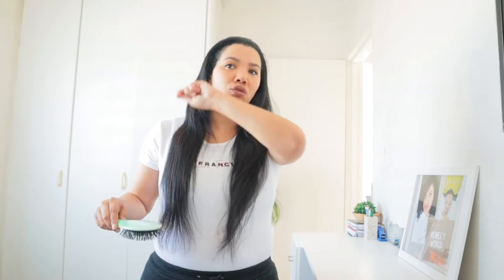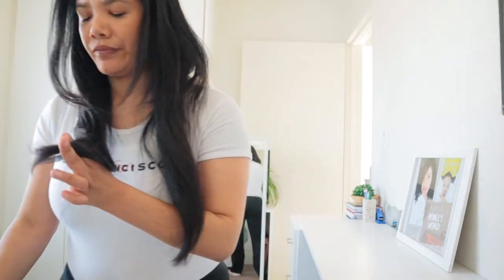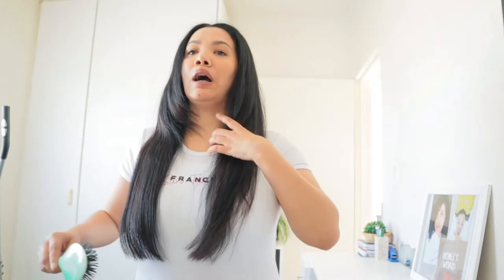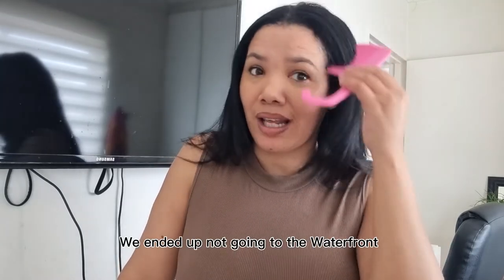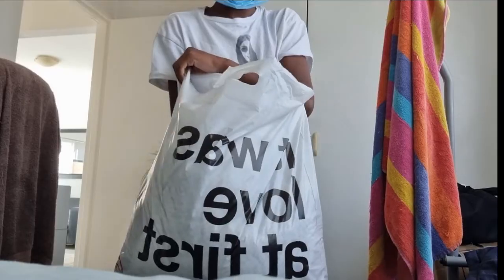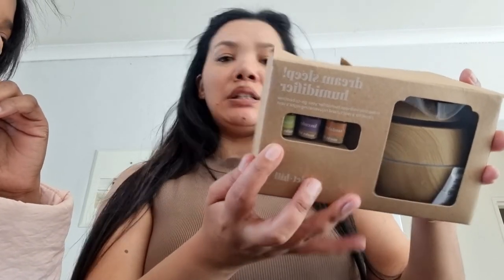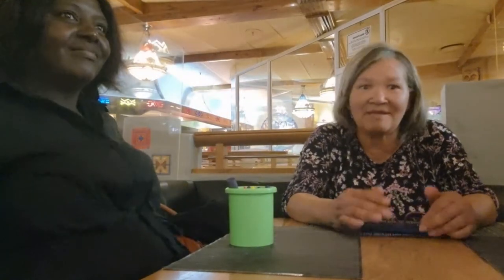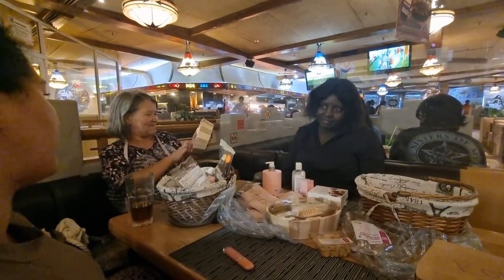VLOG | CUTTING MY HAIR AT HOME, MY SINGLE STRAND KNOTS & SPLIT ENDS UP CLOSE | BDAY AND MOTHER'S DAY